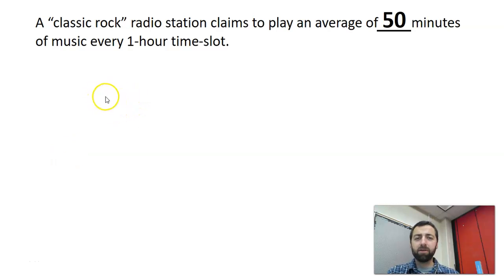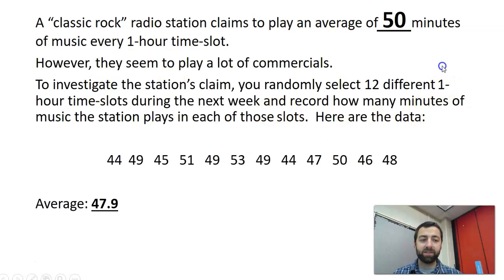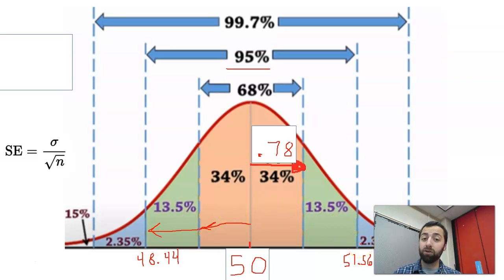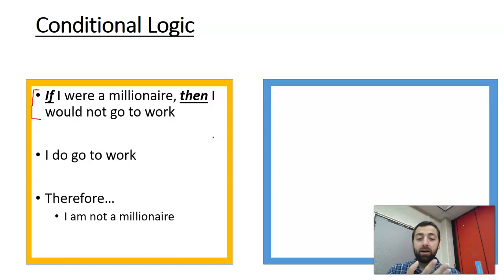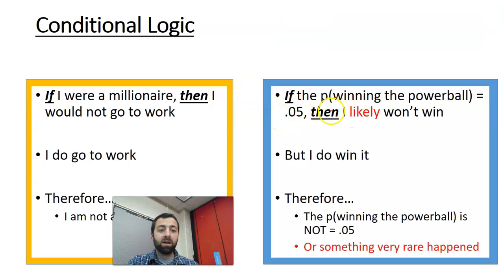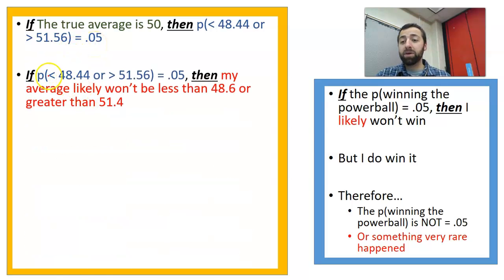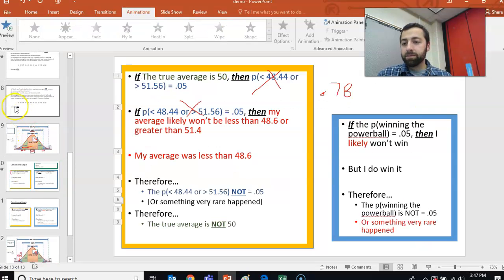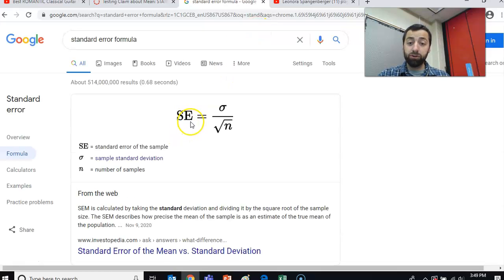Testing Claim about Mean